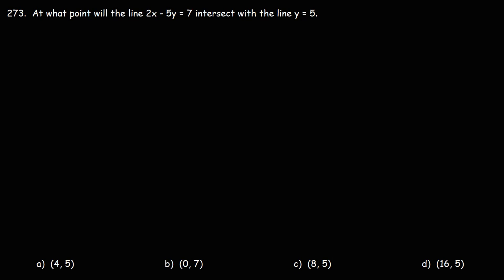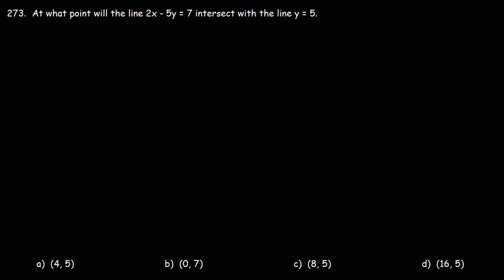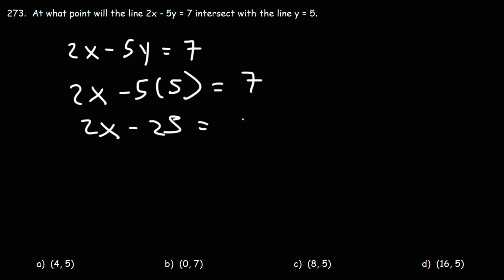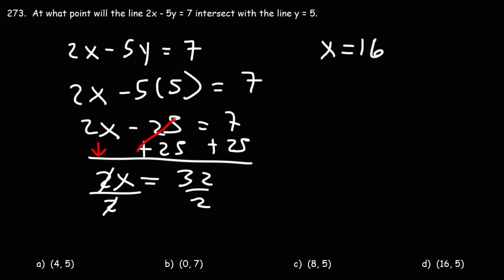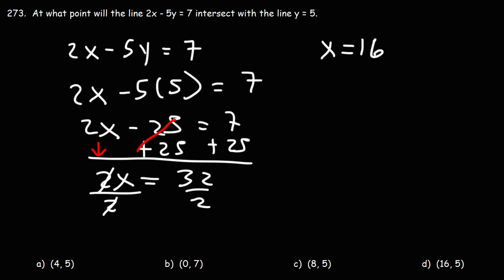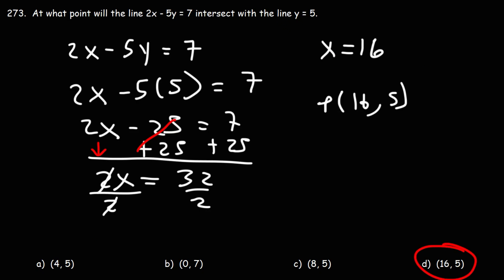How to Find the Point of Intersection Between a Linear Equation and a Horizontal Line - GED Math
This GED math video tutorial explains how to find the point of intersection between a linear equation and a horizontal line.